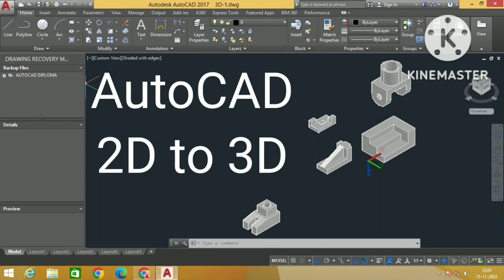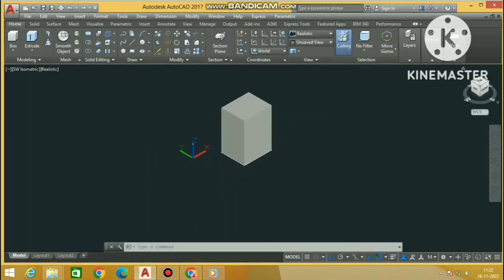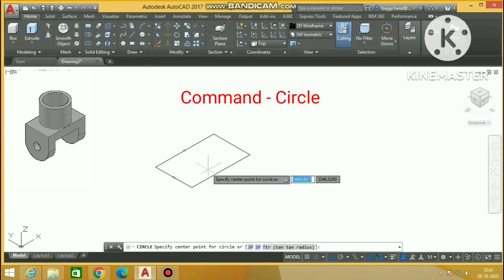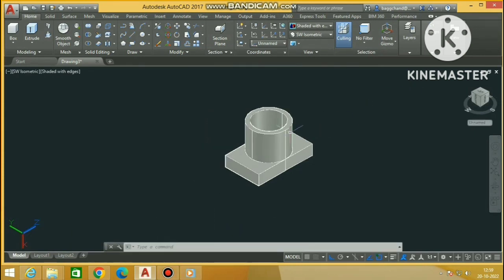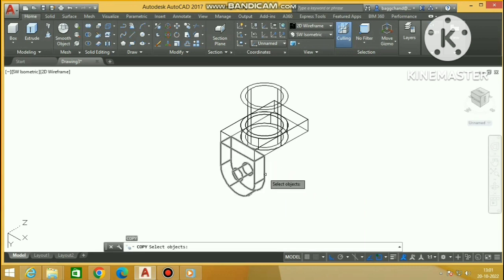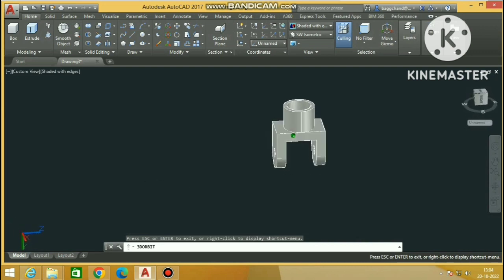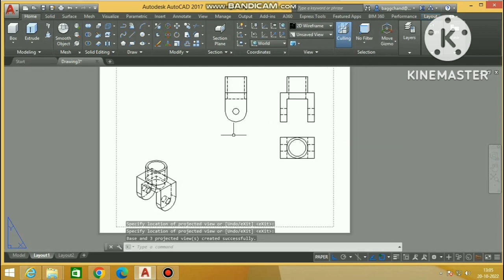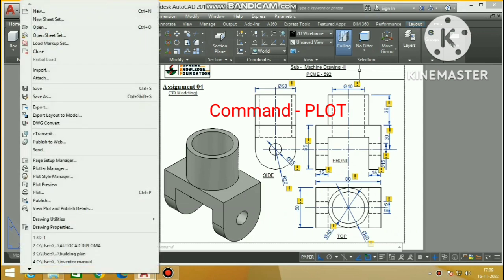AutoCAD 3D Model Basics Autocad 3D